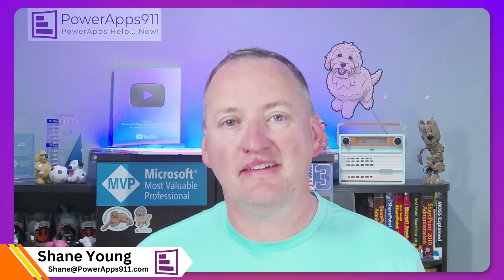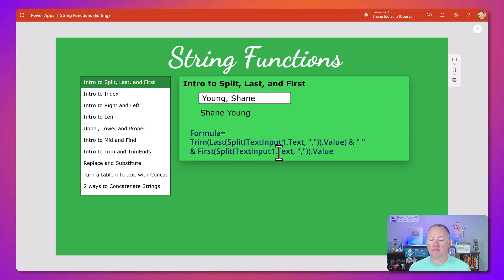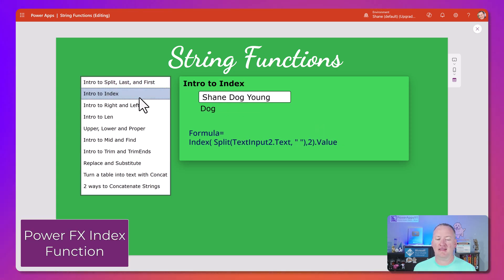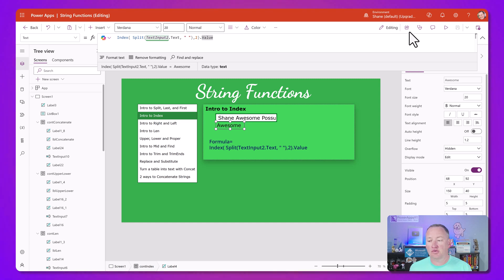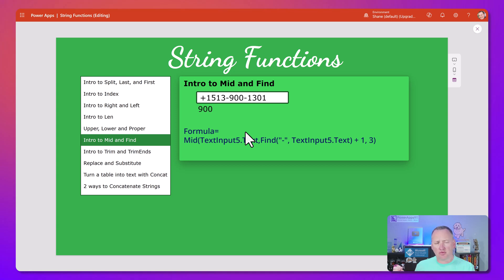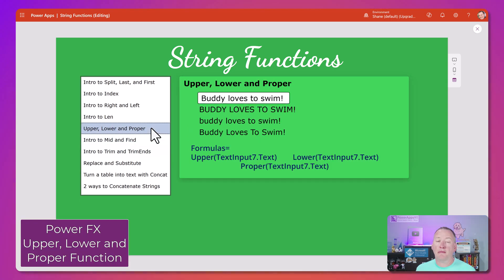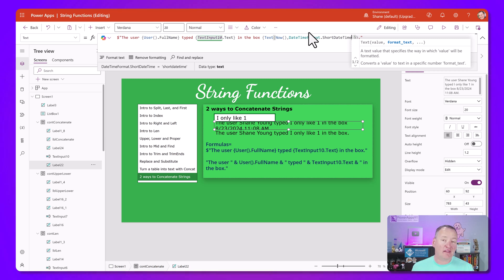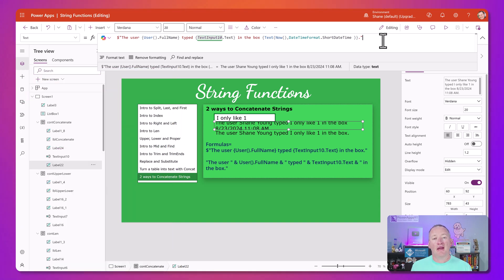Power Apps Text Functions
In this video, we dive deep into Power Apps string functions, teaching you how to manipulate and format text like a pro! Whether you need to clean up data, restructure names, or ensure consistency for Power BI reporting, mastering these text functions will enhance your Power Apps skills.

What You'll Learn:
Split, Last, and First Functions: Reformat text and manipulate names or other delimited data.
Index Function: Extract specific parts of a string, like a middle name, from split text.
Right, Left, and Mid Functions: Extract characters from the beginning, end, or middle of strings.
Len Function: Calculate the length of strings for validation and data integrity.
Upper, Lower, and Proper Functions: Standardize the case of text to ensure consistency.
Trim and TrimEnds Functions: Clean up unnecessary spaces in your text inputs.
Replace and Substitute Functions: Replace specific text or patterns in your strings.
Concat Function: Convert tables of data into strings, perfect for email lists or formatted outputs.
String Interpolation: Learn the modern way to concatenate text with dynamic values.
These string functions are essential for anyone working with data in Power Apps, helping you ensure clean, structured, and error-free inputs. Watch this tutorial to see practical examples and learn how to implement these functions in your own apps!

0:00 Power Apps Text Functions
0:54 Split, Last, and First Power Apps functions
3:57 Index Power Apps function
5:17 Right and Left Power Apps functions
6:35 Mid and Find Power Apps functions
9:43 Upper, Lower, and Proper Power Apps functions
11:01 Trim and TrimEnds Power Apps functions
12:18 Replace and Substitute Power Apps functions
15:22 Concatenate and String Interpolation